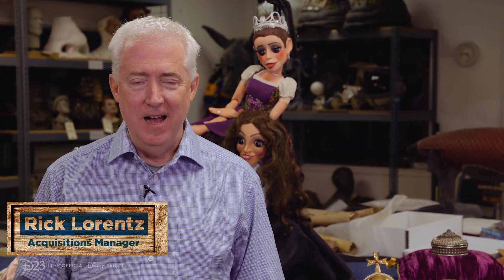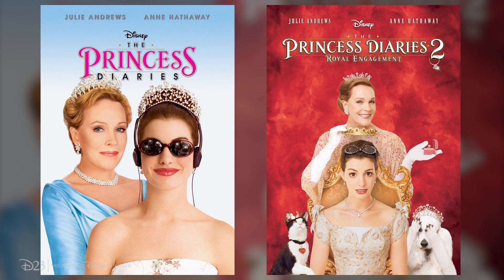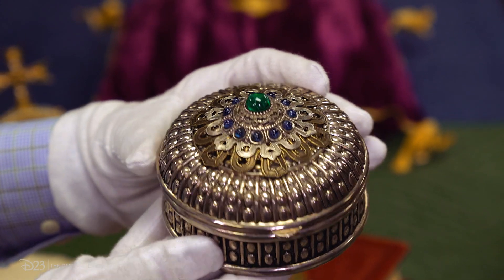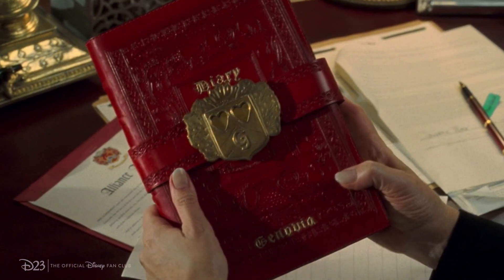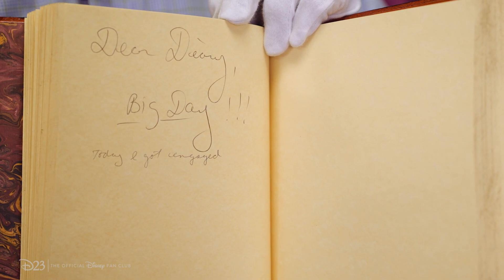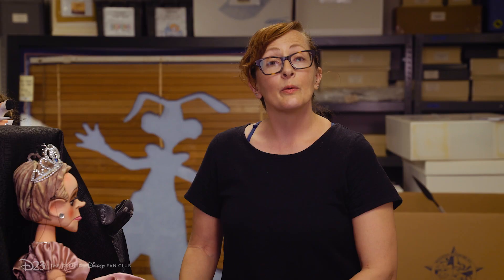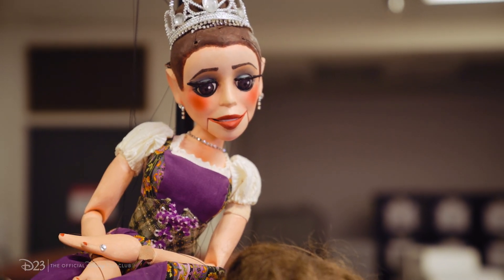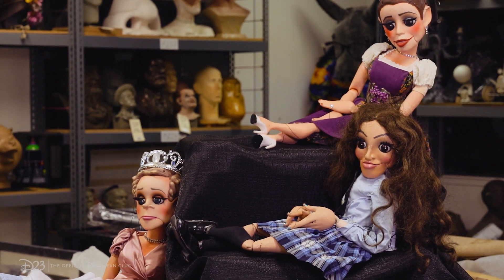Royal Props from The Princess Diaries Movies | Unseen Artifacts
Rick Lorentz of the Walt Disney Archives gives viewers the royal treatment, sharing “Props Fit for A Princess” (and a cat!) from The Princess Diaries and The Princess Diaries 2: Royal Engagement.

About D23:
D23: The Official Disney Fan Club is for the fan in all of us-- your source for everything from all the wonderful worlds of Disney, including news, behind-the-scenes content, exclusive events, and more!